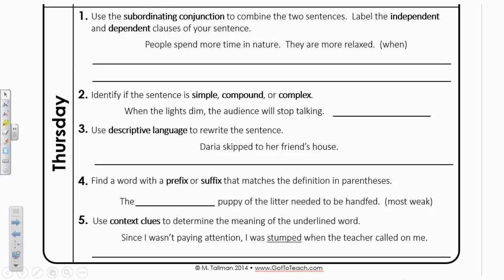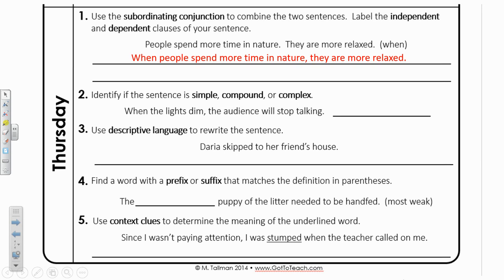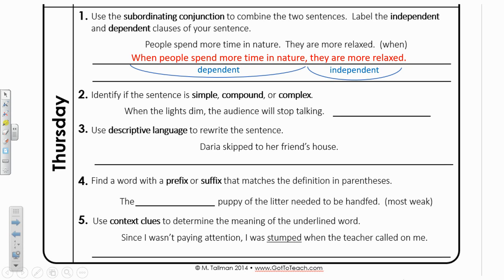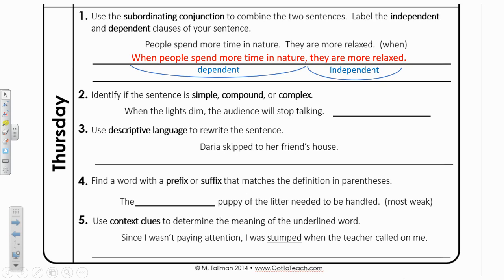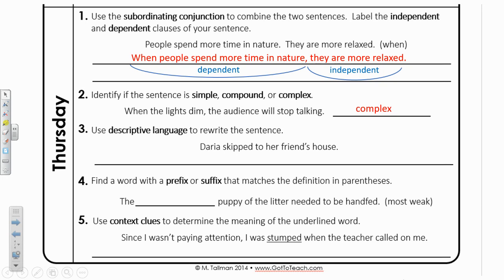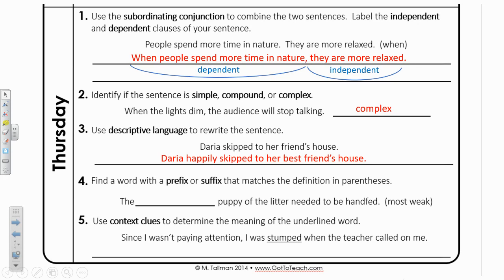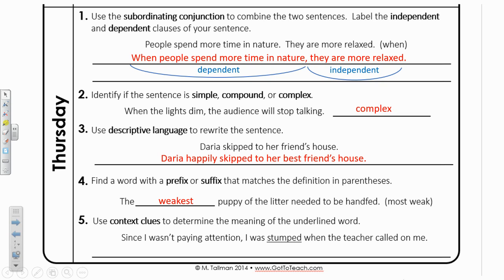Week 4 Thursday Grammar Book